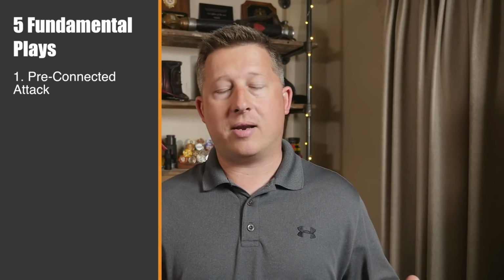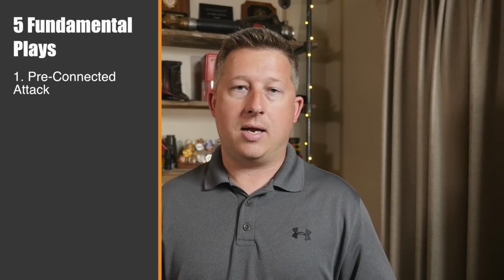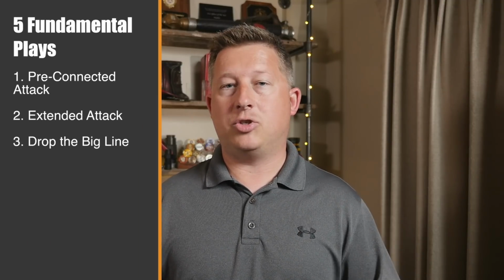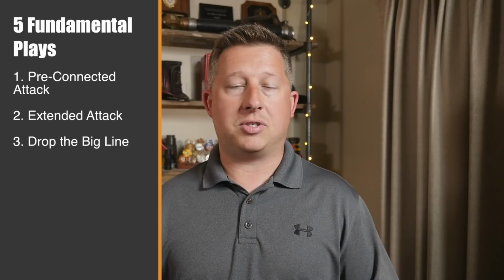5 Fundamental Plays For the Engine Company | Box Alarm Training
In this video we discuss the 5 fundamental plays you need for your Engine Company.